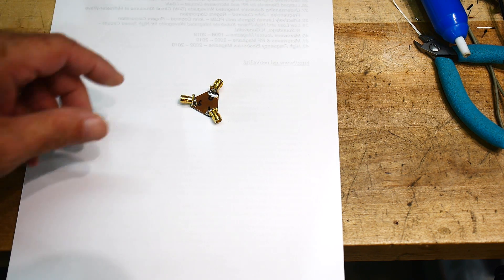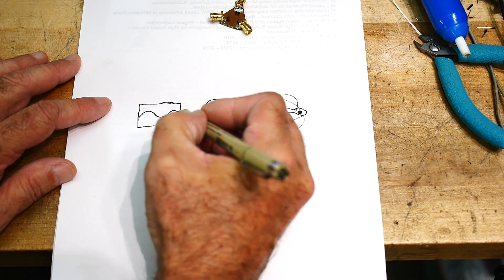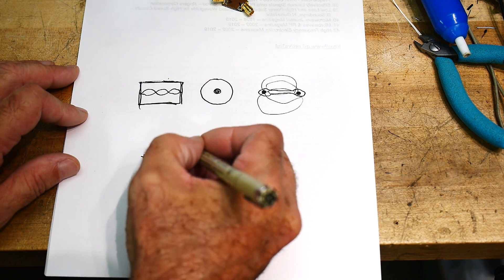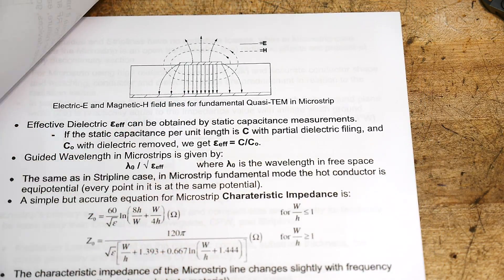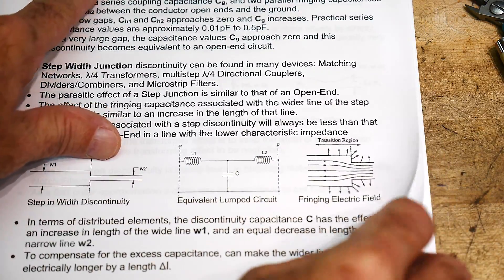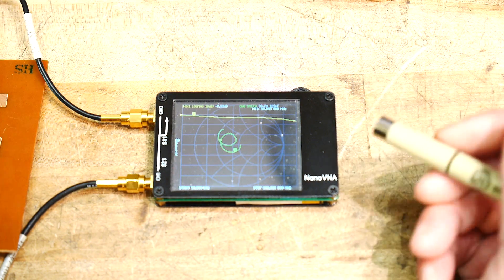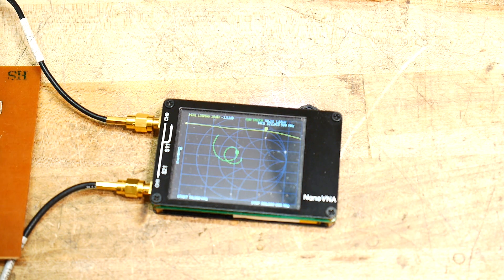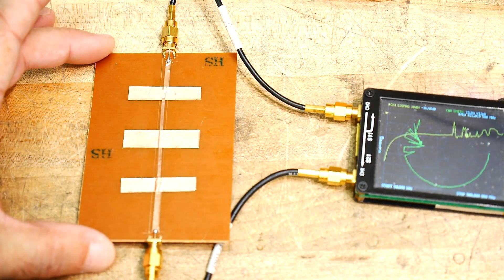#506 NANOVNA Microstrip Low Pass Filter